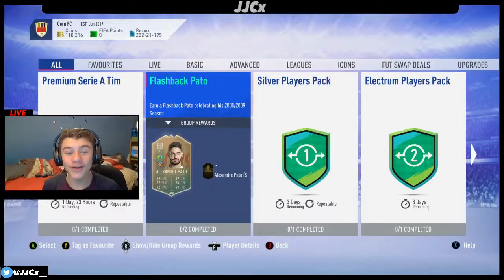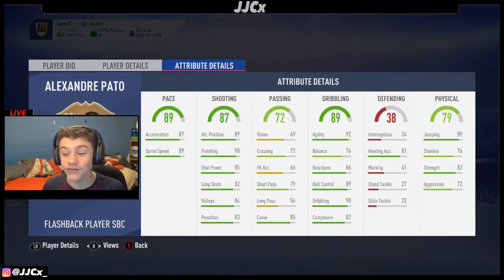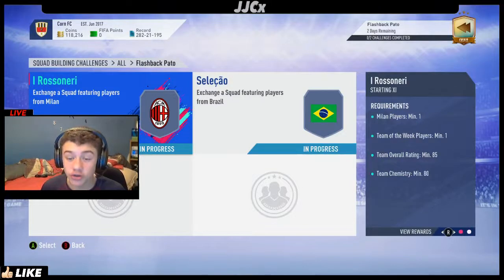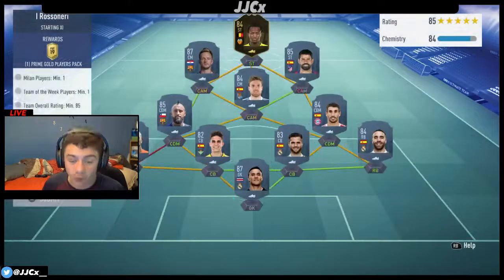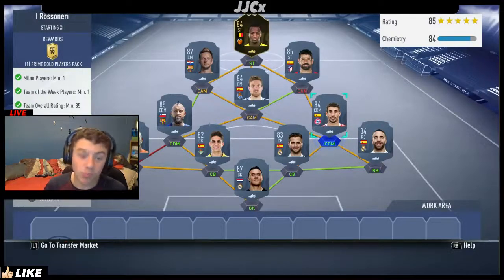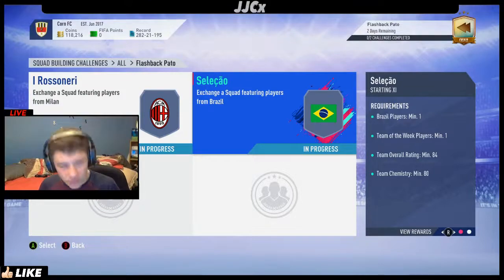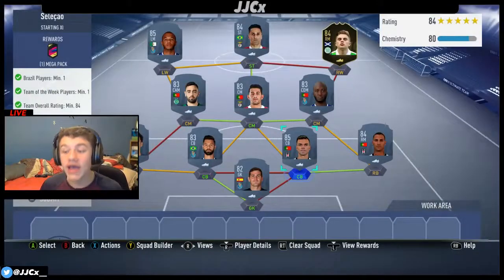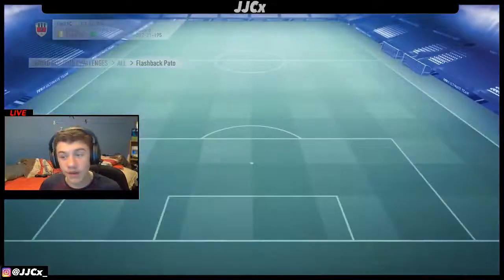*CHEAP* NEW FLASHBACK SBC! - 88 PATO! - FIFA 19 Ultimate Team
Video uploaded by:

JJCx Gaming|